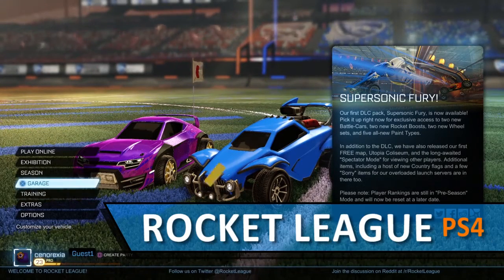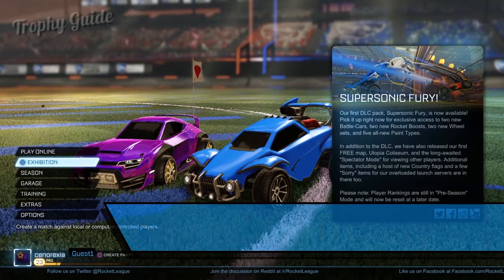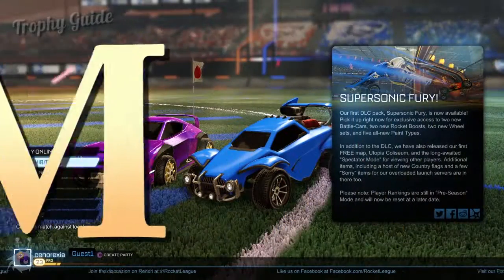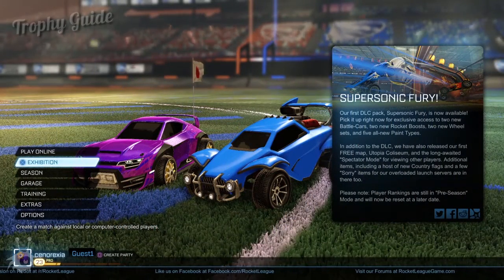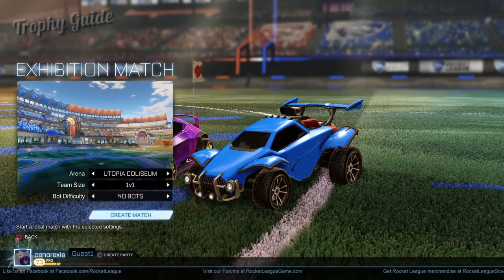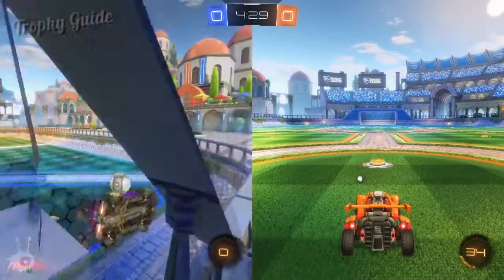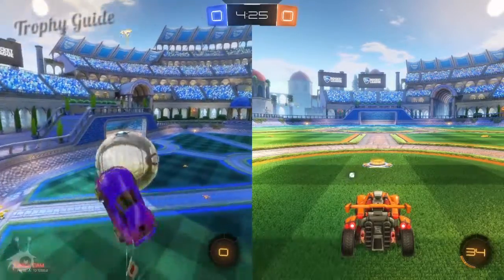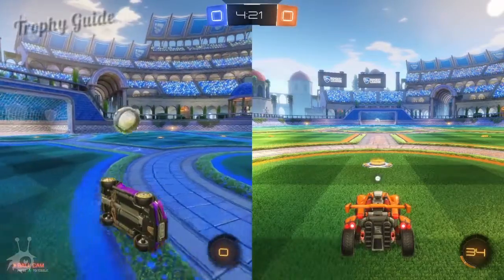ROCKET LEAGUE - Sky High Trophy (The Easy Way!)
The "Sky High" Trophy requires you to score an aerial goal, which is pretty tough to pull off for many players. Fortunately, though, there's a pretty easy way to do it in split screen (or with the help of a friend) 😉